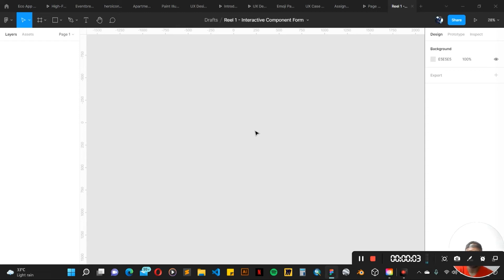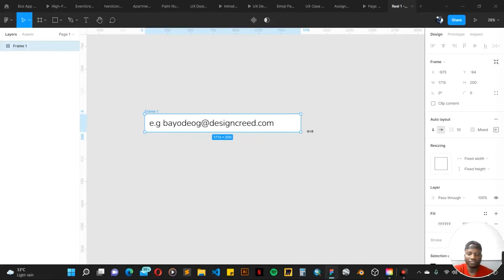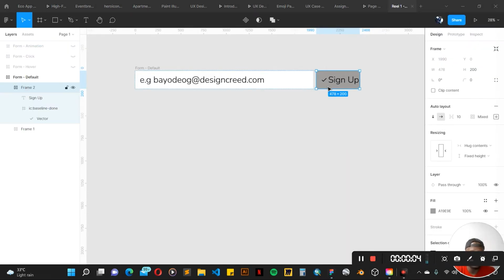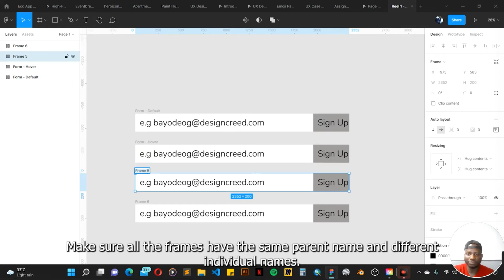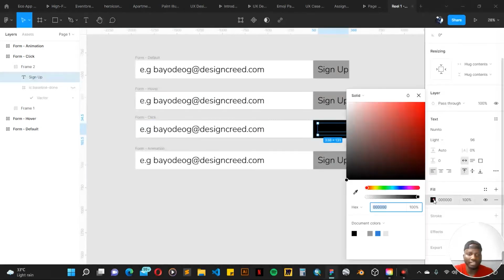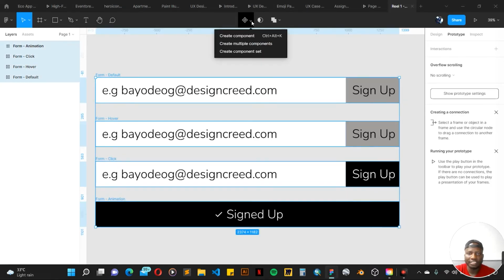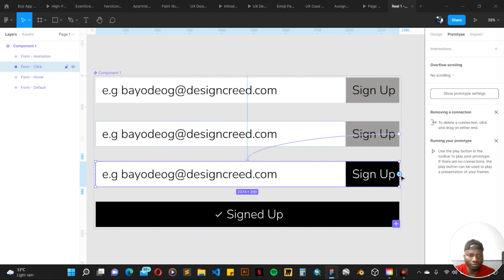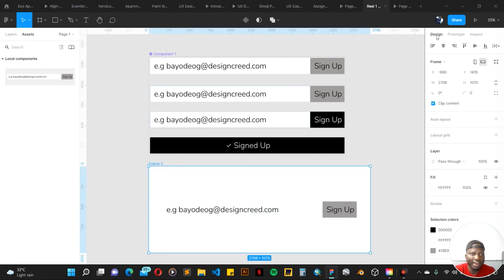How to create an Interactive Component Form In Figma | UX | UI | Beginner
A step-by-step guideline in creating an interactive component form using Figma.  Follow the steps below.

STEPS-BY-STEPS
2. Apply auto-layout by pressing Shift + A
3. Adjust the padding and alignment
4. Change the fill to white and apply a grey stroke around the frame
5. Press T to create the second placeholder text for the button(Sign Up)
6. Apply auto-layout by pressing Shift + A
7. Add the done icon from the plugin
8. Adjust the padding and alignment
9. Change the fill to grey
10. Hide the done icon in the layer panel
11. Select both the placeholder frame and the button
12. Apply auto layout
13. Adjust the space between the two elements to 0
14. Duplicate three more of the form
15. Change the stroke color for the first element in the second and third forms to your color choice
16. Change the fill color of the button on the third duplicated button to black and change the text color to white
17. Remove the auto-layout from the fourth duplicated form
18. Drag the button over your placeholder text
19. Unhide the done icon and change the fill color to black and also the placeholder text to white
20. Select all and make them a component set
21. Set the first interaction to while hovering, set the second interaction to click, and set the second interaction to after delay.